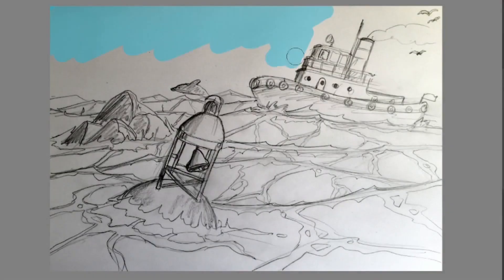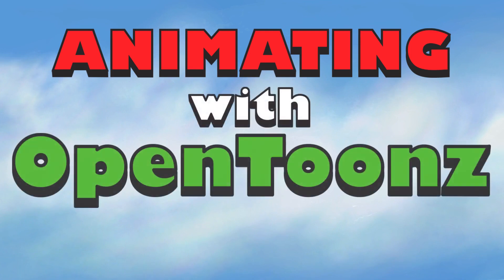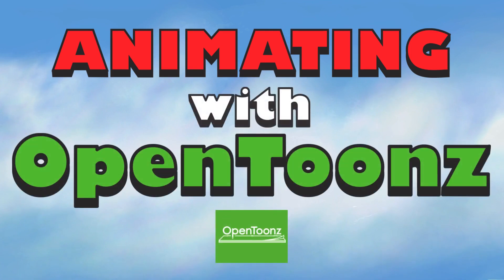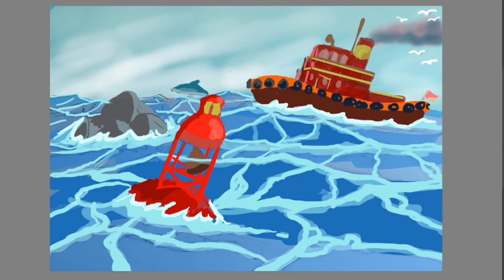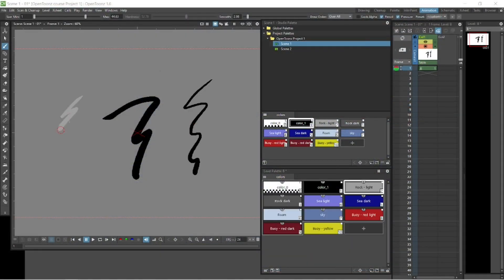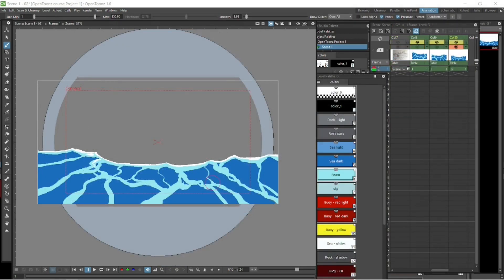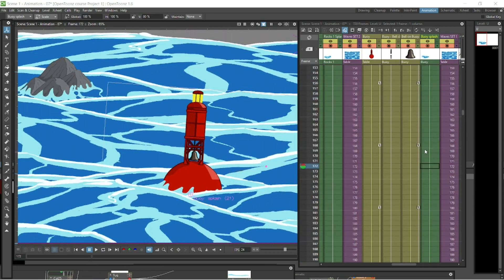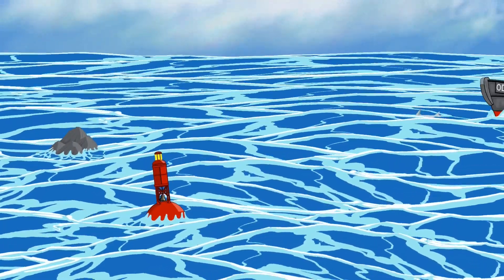Animating with OpenToonz - course update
This is a brief update on progress of my new course, Animating with OpenToonz.

In this video I discuss where I am in the creation of this new course, and what you can expect to see in it.

For the full version, and more detail on the course, please see the links below;

The course covers:

1. Basics - installing, FF Mpeg, Tools and workplace windows etc.
2. Drawing - the 2 main methods; vectors & raster, and how to use them to the full
3. Animating - covering the various methods and techniques OpenToonz offers
4. FX - we dive into some of the methods we can use the powefull FX that OpenToonz is packed with.

1. Basics - covering all the basics you need to get going with OpenToonz
2. Scene 1 - we start creating straight away in Scene 1, from drawing to animating.
3. Scene 2 - the creation continues in a second scene, as we explore more of OpenToonz.
4. FX - we add a variety of special effects (FX) to the 2 scenes.
5. Finally we render the final video and put it together with sound effects to form a wonderful piece of animation.
6. In between each part of the creation and animation of this piece there will be videos on the specific part of OpenToonz that we are covering in that part of the creation or animation, so the student can see specifically and in more detail what we are using and how we are using it.
7. There will be a section at the end of each scene covering what we have learnt and what we have used, just to once again reinforce the tools of OpenToonz and how we have used them.

Completion should be early in 2024.